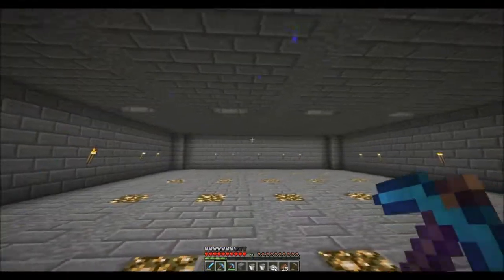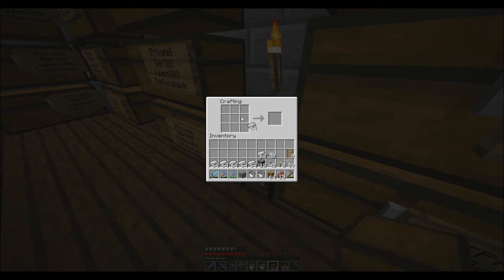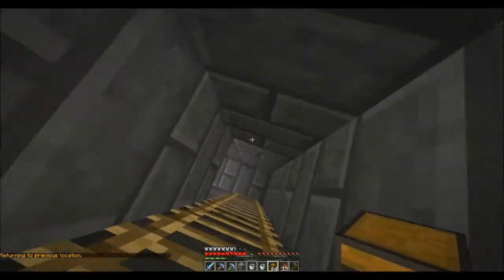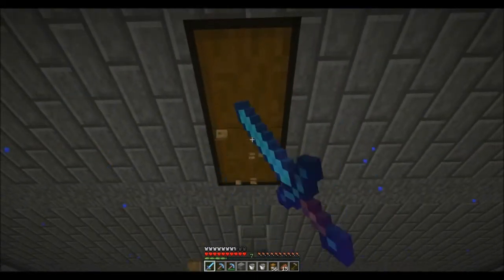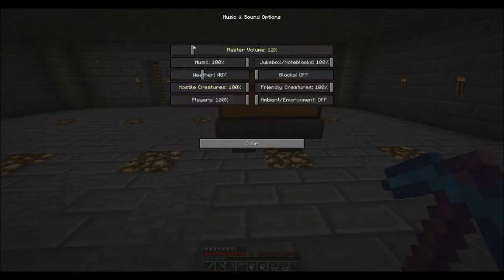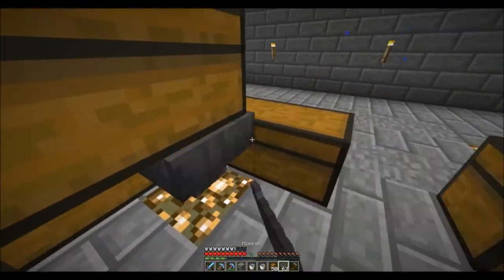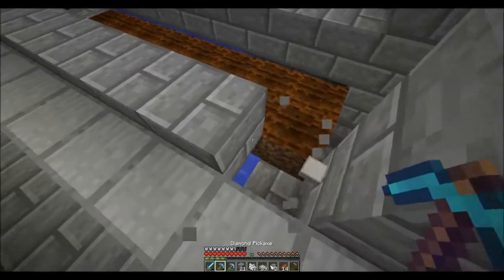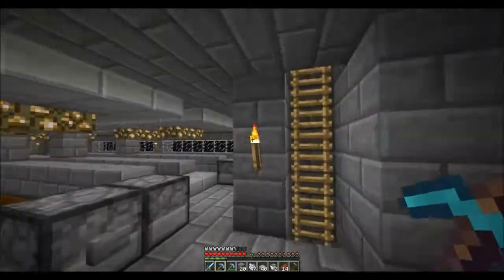Minecraft in space part 3 - Finishing the farm module.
Finishing the space farm! With absolutely "no errors what so ever".